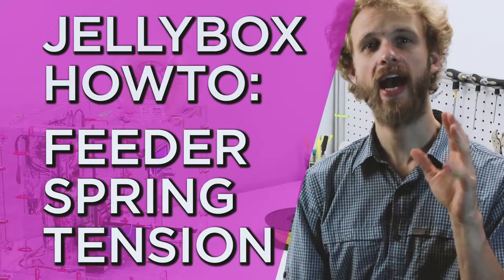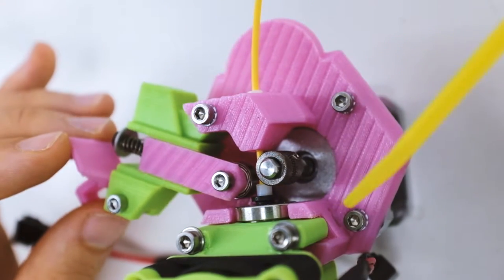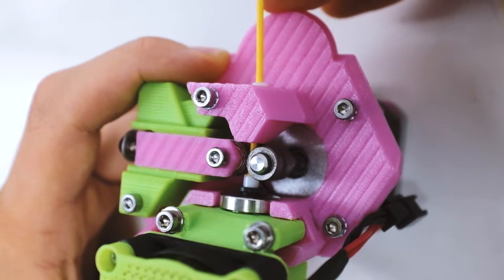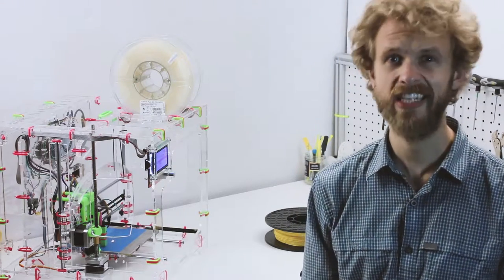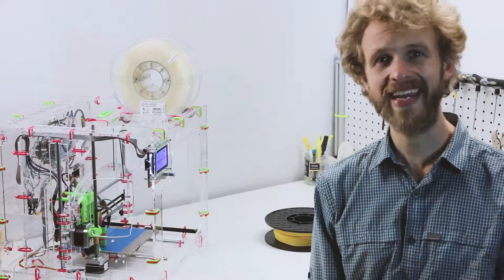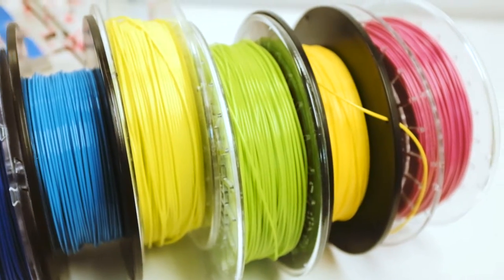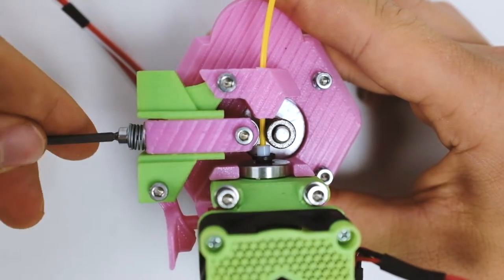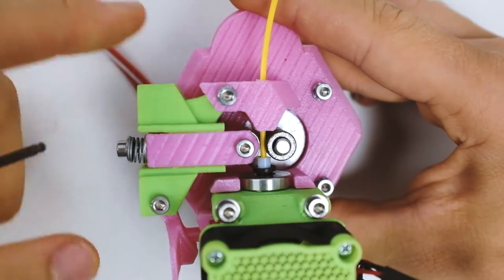JellyBox HowTo: Feeder Spring Tension